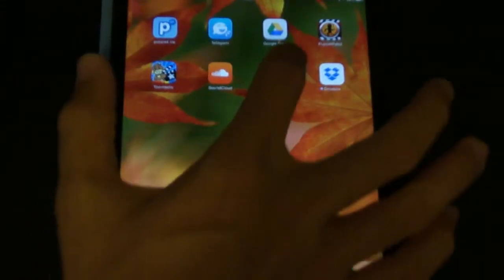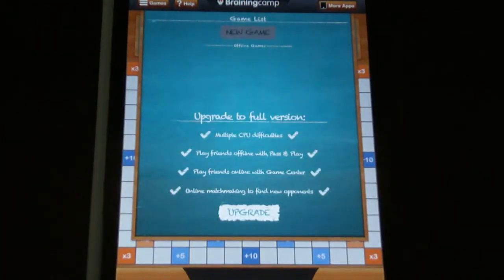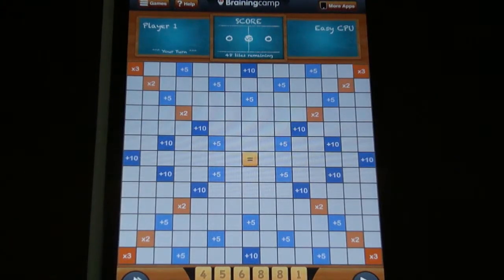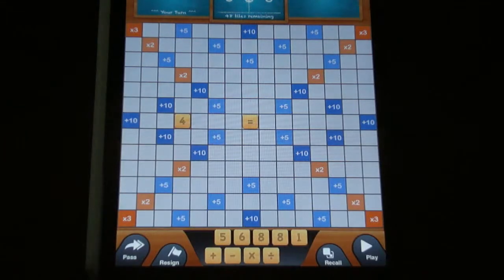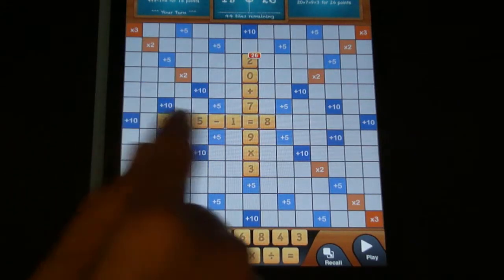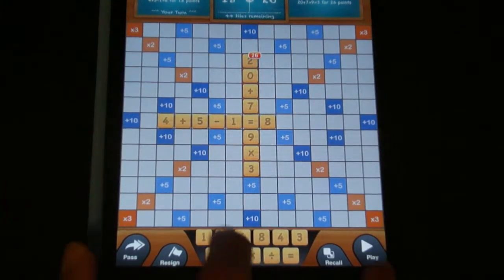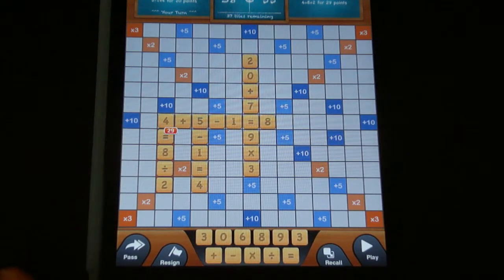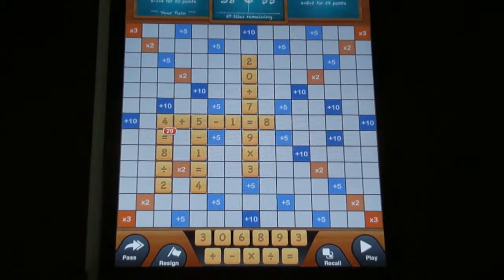Numbler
Numbler is a great iPad app that allows students to explore their knowledge of the four mathematical operations and expand their understanding of the equals sign. This app covers many aspects of the Australian Curriculum in Maths.

Year 2 Content Descriptors

Solve simple addition and subtraction problems using a range of efficient mental and written strategies (ACMNA030)
Solve problems by using number sentences for addition or subtraction (ACMNA036)

Year 3 Content Descriptors

Recognise and explain the connection between addition and subtraction (ACMNA054)
Recall addition facts for single-digit numbers and related subtraction facts to develop increasingly efficient mental strategies for computation(ACMNA055)
Recall multiplication facts of two, three, five and ten and related division facts (ACMNA056)

Year 4 Content Descriptors

Investigate number sequences involving multiples of 3, 4, 6, 7, 8, and 9 (ACMNA074)
Recall multiplication facts up to 10 × 10 and related division facts (ACMNA075)
Develop efficient mental and written strategies and use appropriate digital technologies formultiplication and for division where there is noremainder (ACMNA076)

Year 5 Content Descriptors

Identify and describe factors and multiples of whole numbers and use them to solve problems(ACMNA098)
Solve problems involving multiplication of large numbers by one- or two-digit numbers using efficient mental, written strategies and appropriate digital technologies (ACMNA100)
Use efficient mental and written strategies and apply appropriate digital technologies to solve problems (ACMNA291)
Describe, continue and create patterns with fractions, decimals and whole numbers resulting from addition and subtraction (ACMNA107)

Year 6 Content Descriptors

Select and apply efficient mental and written strategies and appropriate digital technologies to solve problems involving all four operations with whole numbers (ACMNA123)

Year 8 Content Descriptors

Carry out the four operations with rational numbers and integers, using efficient mental and written strategies and appropriate digital technologies(ACMNA183)